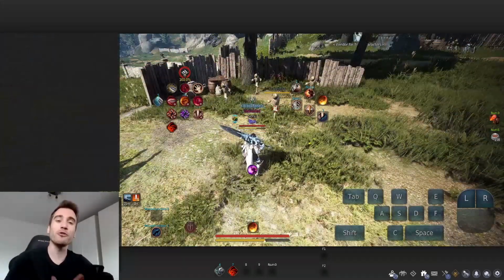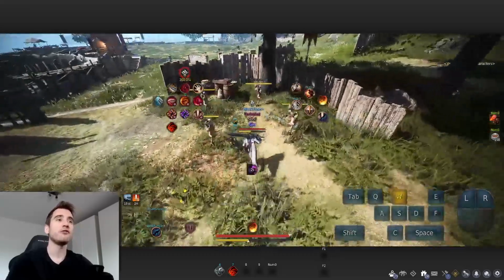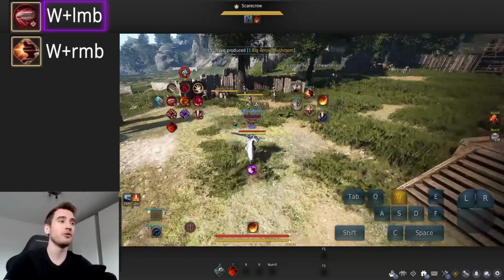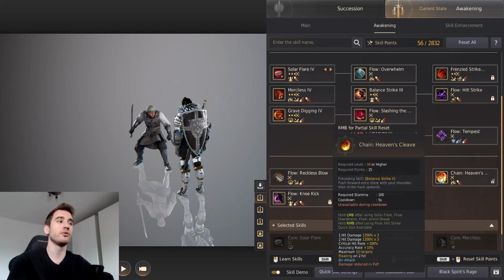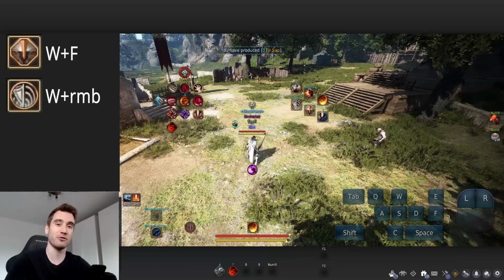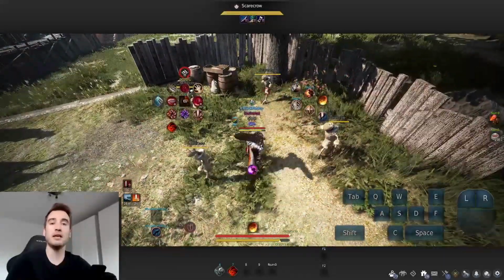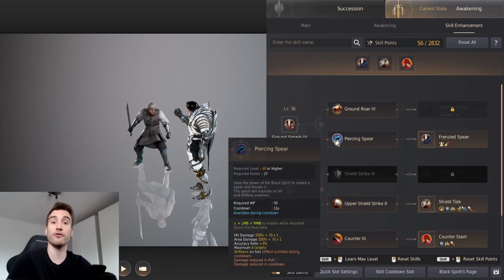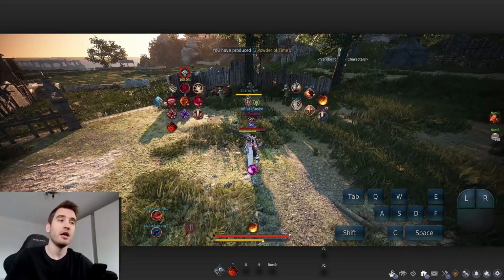BDO - Awakening Warrior Complete PvE Guide (Beginner, Intermediate, Advanced)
Timestamps:
Intro: 0:00
Early Game PvE: 0:54
Movement: 3:42
Early Game Showcase: 10:32
Intermediate Combo (Hystria): 11:47
Hystria Showcase: 14:42
Intermediate Combo (Stars End): 15:42
Stars End Showcase: 18:12
Advanced Combos (Endgame): 19:14
Elvia Orcs Showcase: 24:32
Outro: 24:51